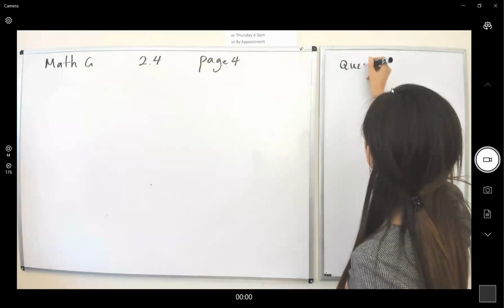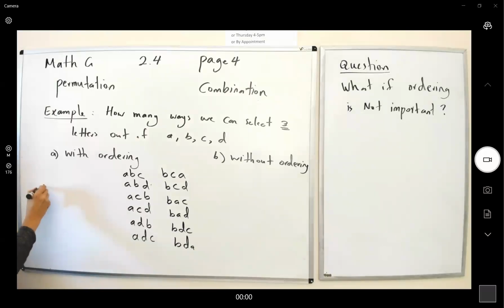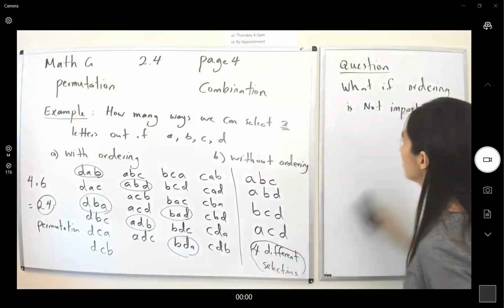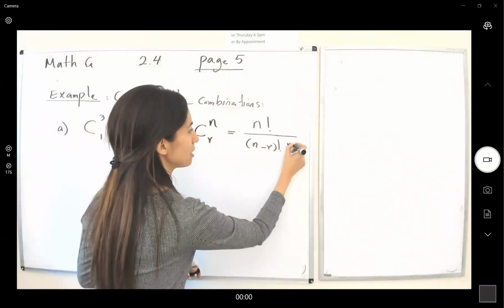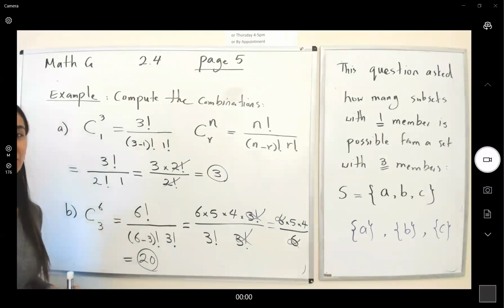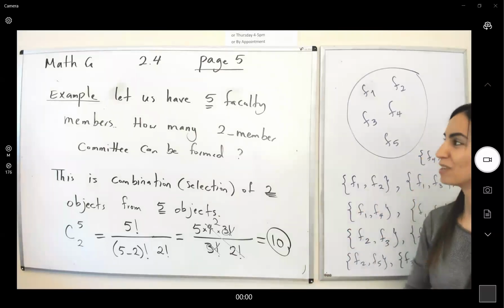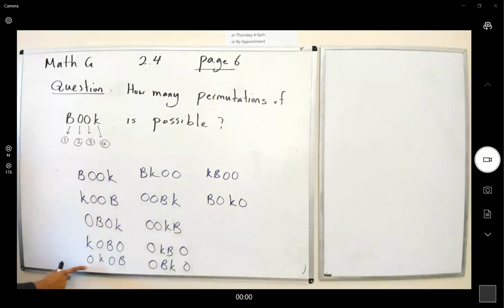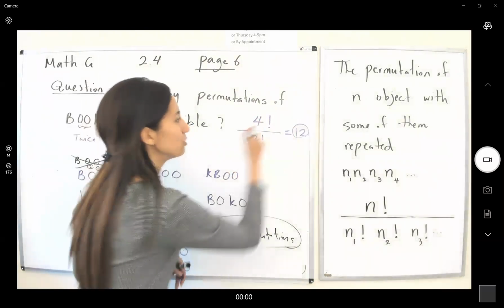Math G 2.4 Combination